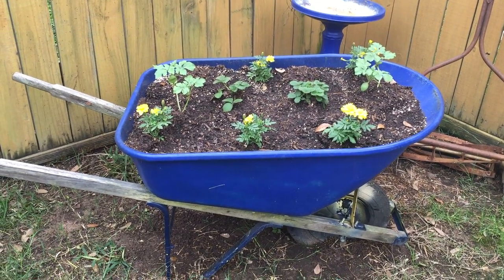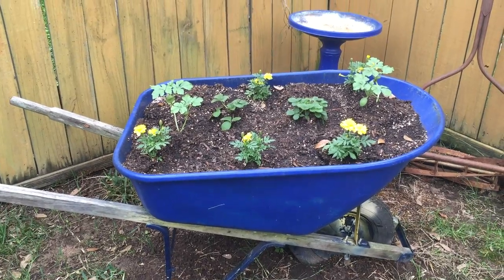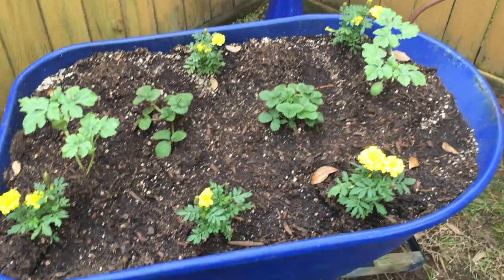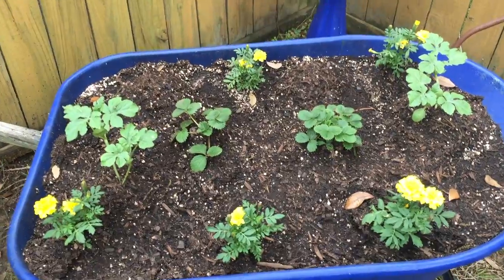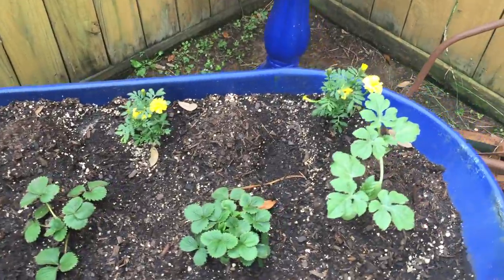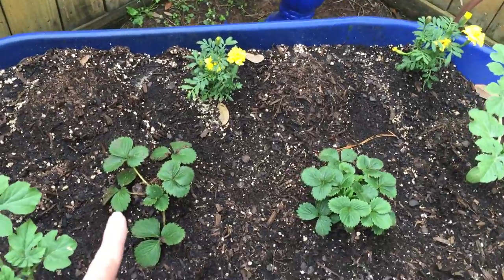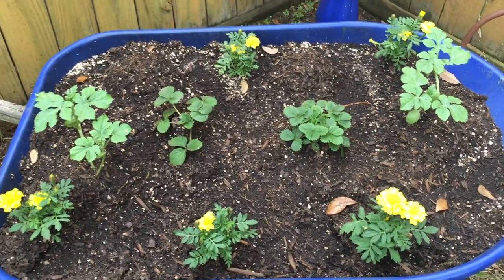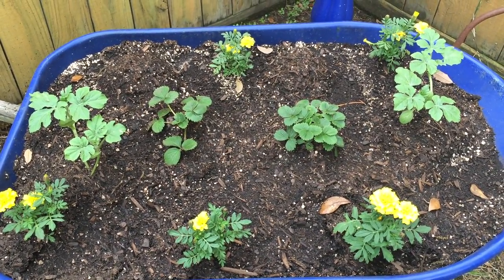03-16 -2020 Math: Story Problem in the Garden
Hi Friends!  You know how I love to garden and work in my yard.  I've made a story problem for you.

Room 209 Mathematicians:
Ms. Owens planted two watermelon plants in her wheelbarrow garden.  Then she planted two strawberry plants in her wheelbarrow garden.  What is the total number of fruit plants in the wheelbarrow?

Ask mom or dad to read you the story problem, and visualize what is happening.  Does this problem join or separate?  Next, read the problem to solve.
-- Underline the question you're trying to answer.
--Write your answer statement.
--Circle important information to help you solve the problem.
--Write your number sentence.   Remember to visualize..is there joining (+) or is there separation (-)?
--Solve using at least three different strategies like a  ten frame, number line, counting up or counting back,  or draw a picture
--Did you get the same answer every time?
--Is the answer reasonable?
--Fill in your answer statement and read it.

I have my "alien antlers" on... "You are AMAZING!"  :)